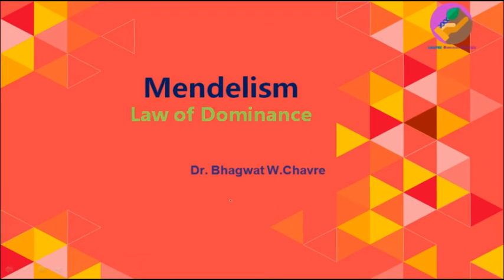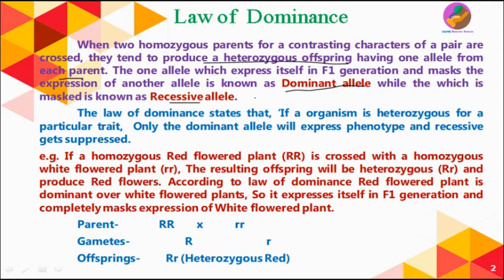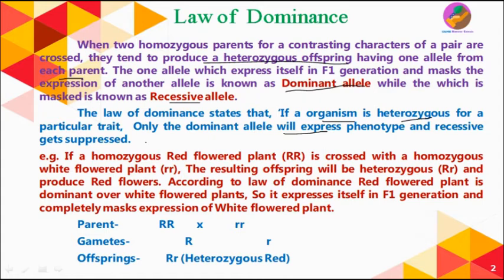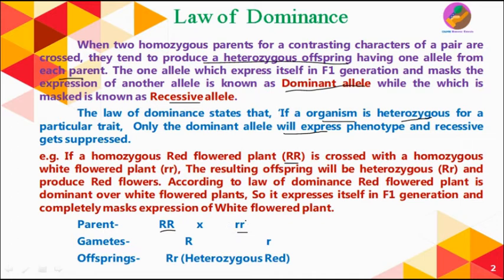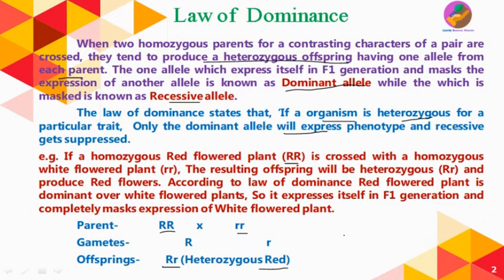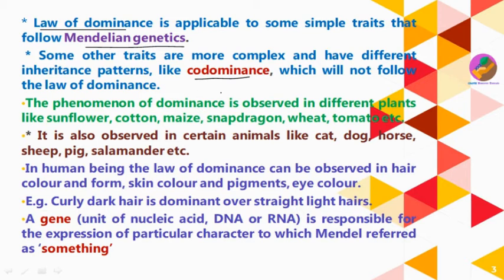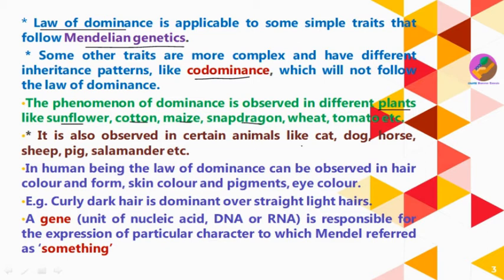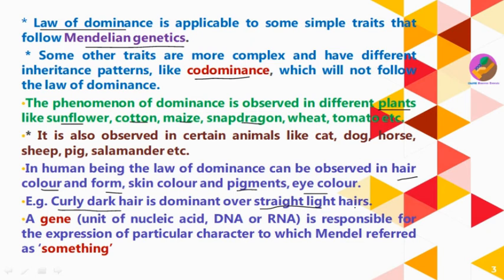Mendelism- Law of Dominance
In this video law of dominance is described which is a important part of Mendelian Gentics.